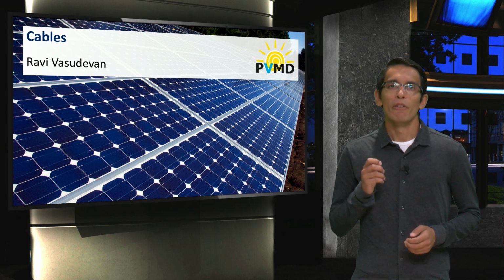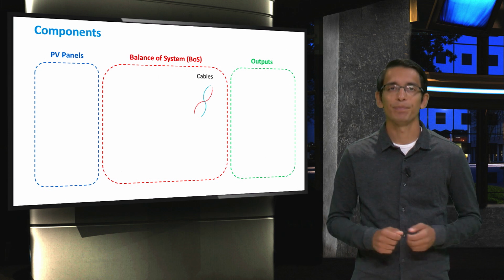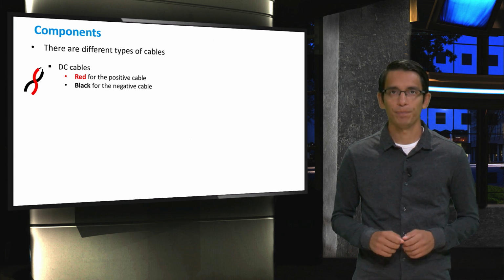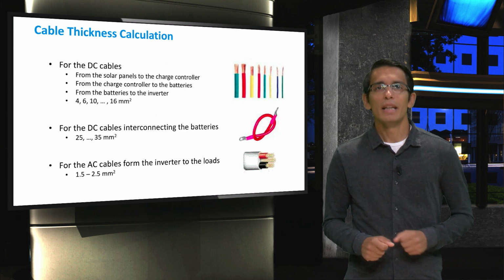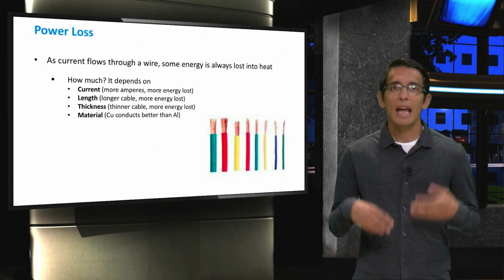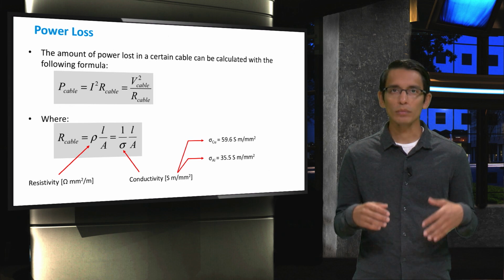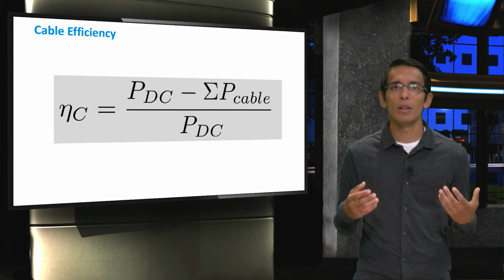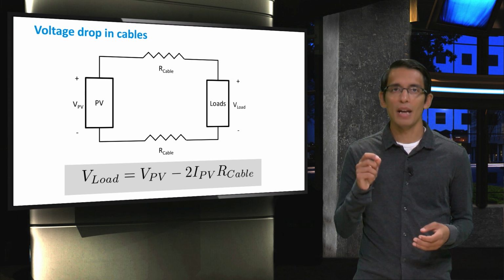PV3x_2017_4.2_Cables-video